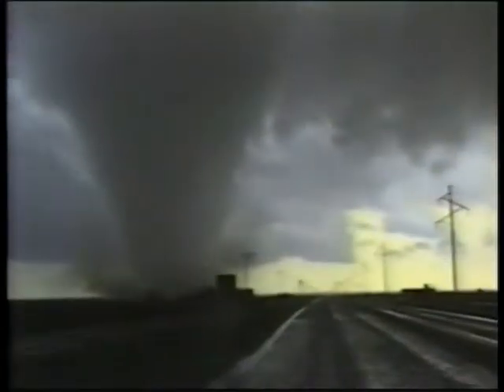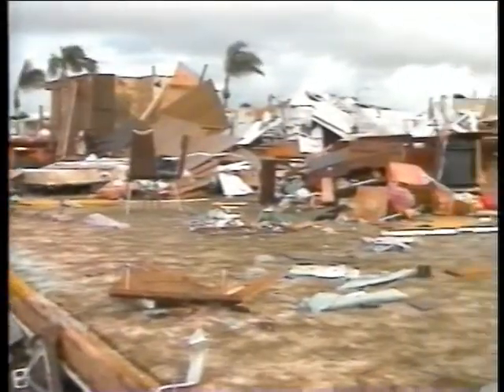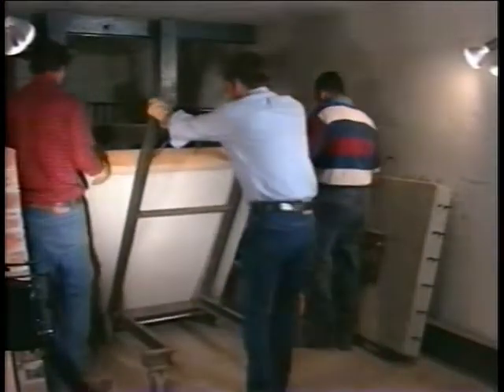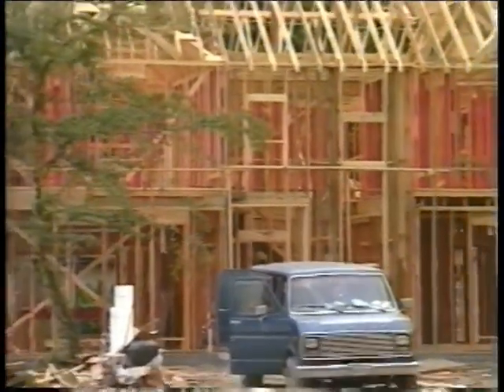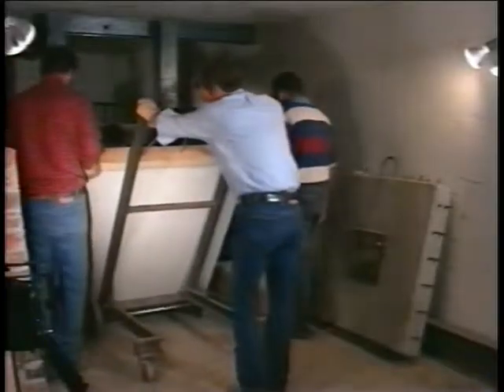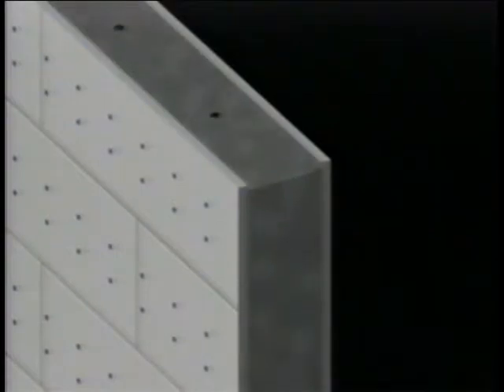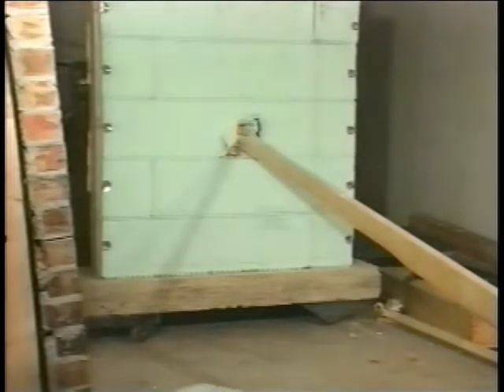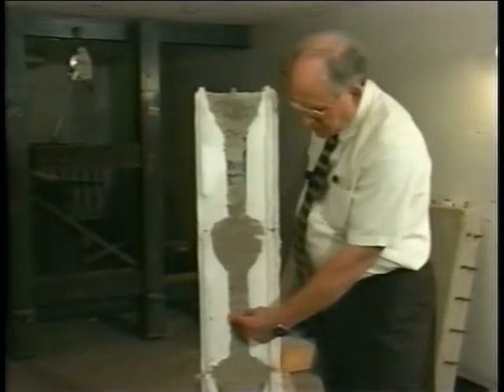ICF Built in Safety - DOIT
ICF Testing vs Stick built homes